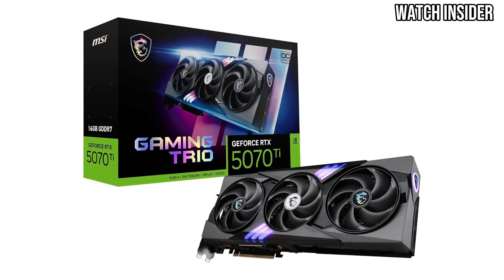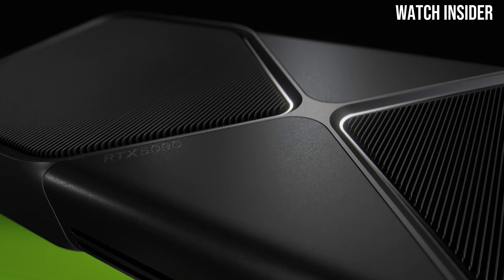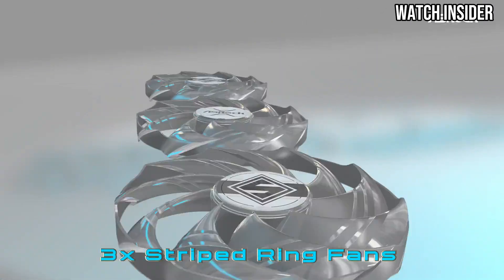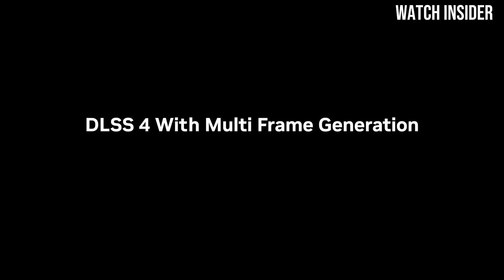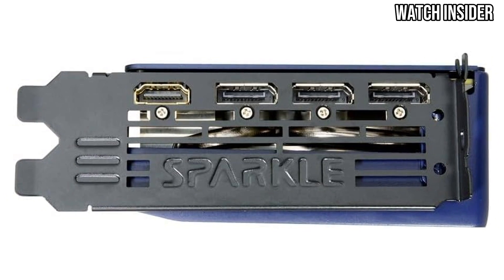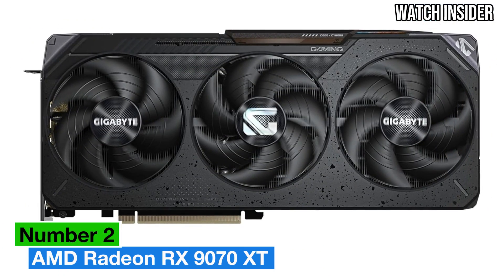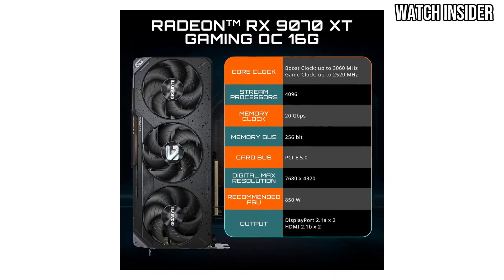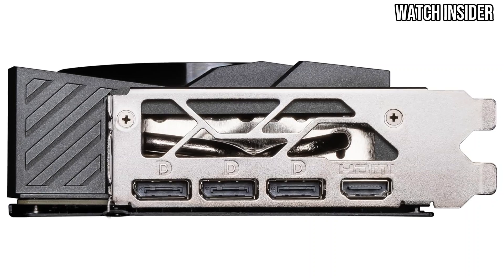Best Graphics Cards in 2025 – Gaming, Editing & More!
[Purchase Link] ↧↧

✅  NVIDIA GeForce RTX 5090  :

✅ AMD Radeon RX 9060 XT :

✅ NVIDIA GeForce RTX 5060 :

✅ Intel Arc B570 (Best Budget) :

✅ AMD Radeon RX 9070 XT :

✅ NVIDIA GeForce RTX 5070 Ti :

Not a member yet?

Hey everyone, thanks so much for tuning in! I genuinely hope this video was useful and you found some great insights. Your support means a lot! Also, don't hesitate to drop your questions about any of the featured products in the comments below – I'm always happy to help!

Transparency & Trust: My Commitment to You

This commission comes at no extra cost to you. My independence from sponsorship ensures that my reviews and recommendations are always unbiased and reflect my honest opinions. I personally vet and select products that I believe offer exceptional value and quality, and that I would confidently recommend to my own family and friends. Your support through these links helps me continue creating helpful content. Thank you for your understanding and trust.

► Copyright Concerns ◄

CHAPTERS!
INTRO!  00:00
► 6. NVIDIA GeForce RTX 5090  - 👉 00:48
► 5.AMD Radeon RX 9060 XT - 👉 02:49
► 4.NVIDIA GeForce RTX 5060 - 👉 04:22
► 3.Intel Arc B570 (Best Budget) - 👉 06:14
► 2.AMD Radeon RX 9070 XT - 👉 08:00
► 1.NVIDIA GeForce RTX 5070 Ti - 👉 10:00